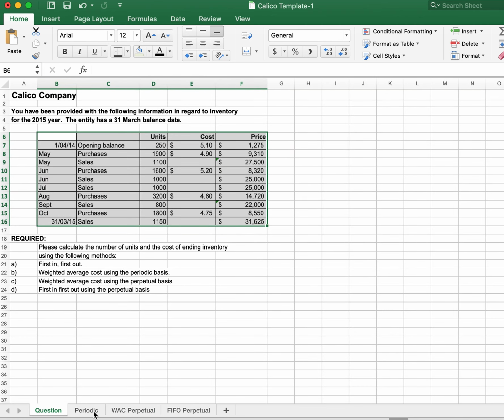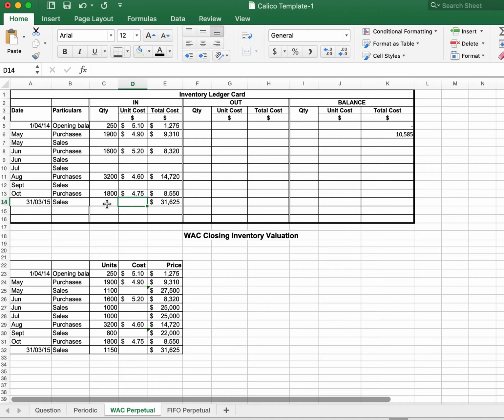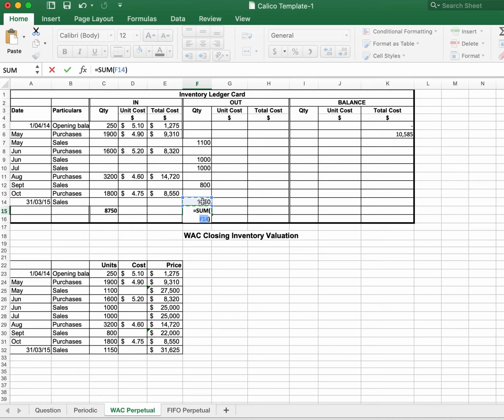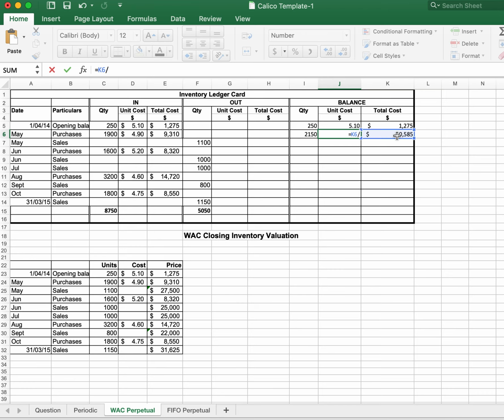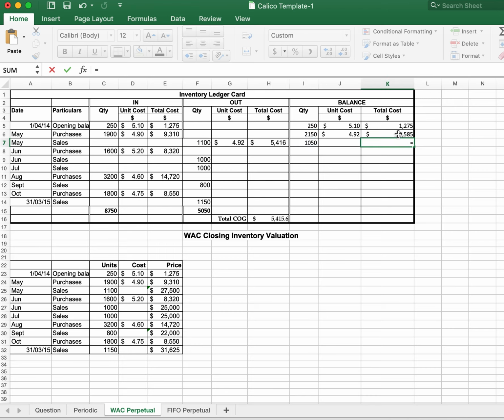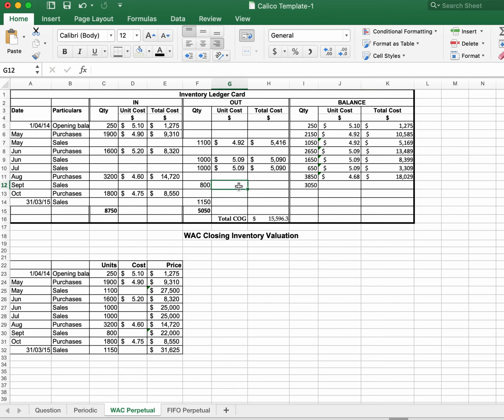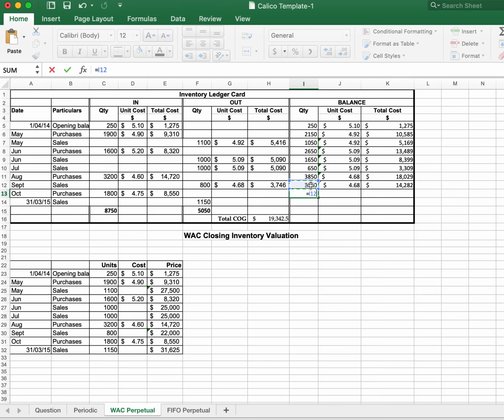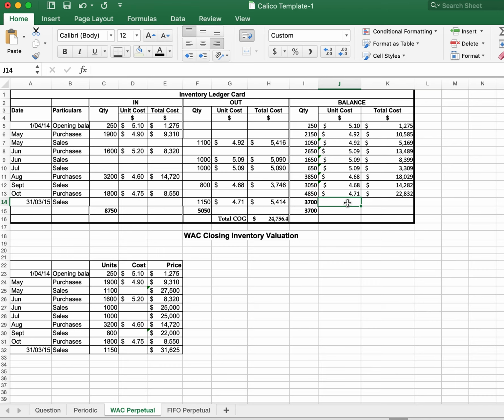ACCY5003 WAC Perpetual Inventory Valuation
WAC Perpetual Inventory Valuation